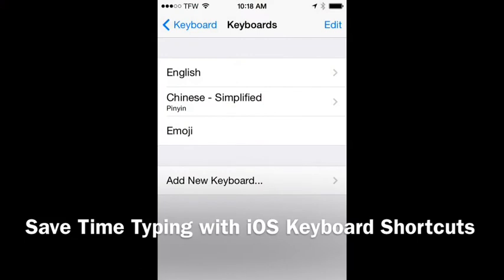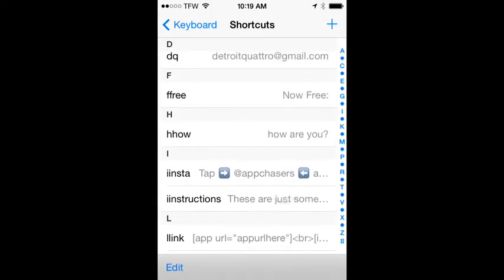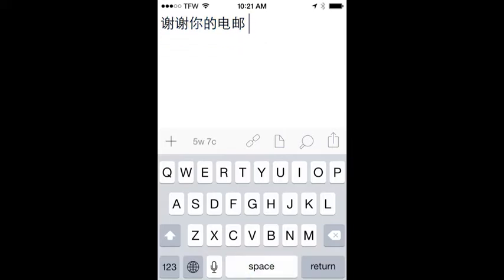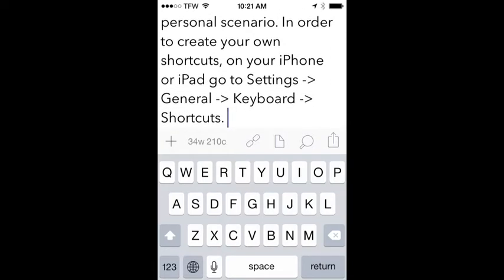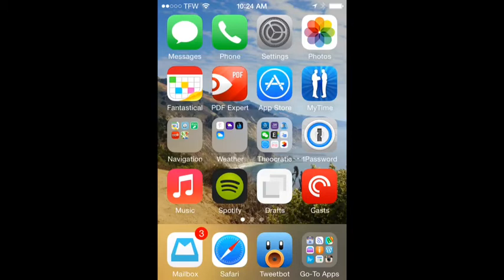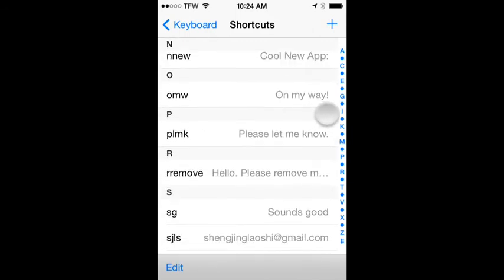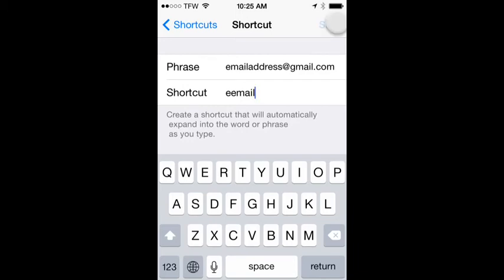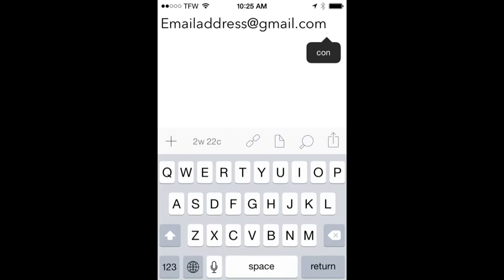How To Save Time Typing with iOS Keyboard Shortcuts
This video will show you how to use iOS keyboard shortcuts to save time typing on your iPhone and iPad. Give it a try and let us know how you use shortcuts to save time.